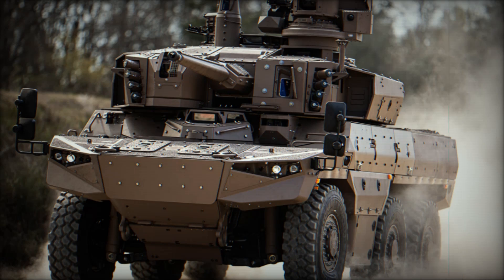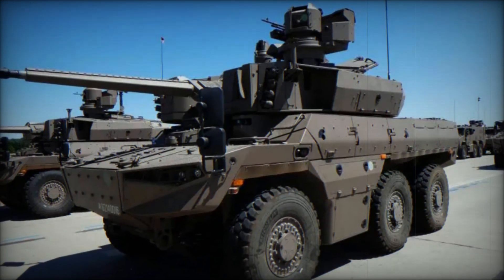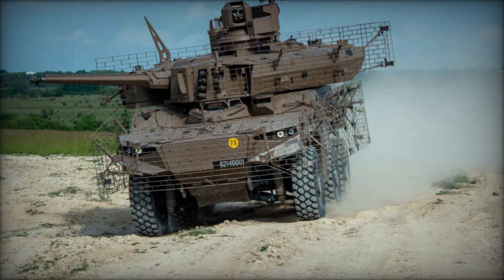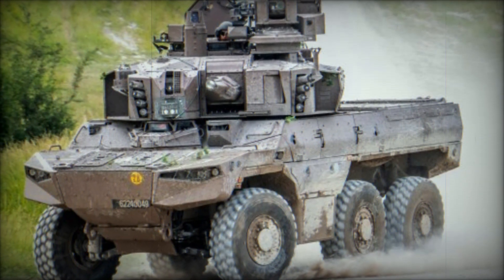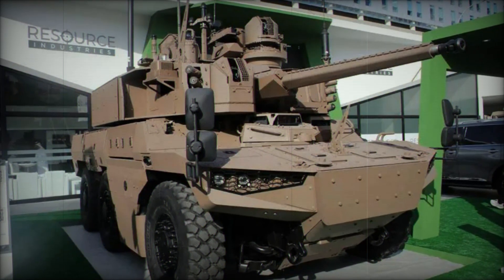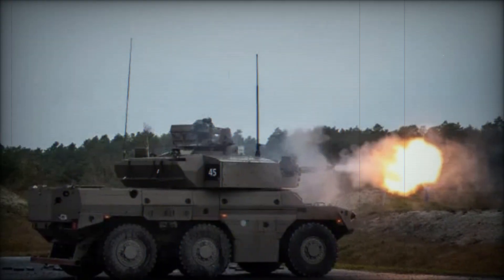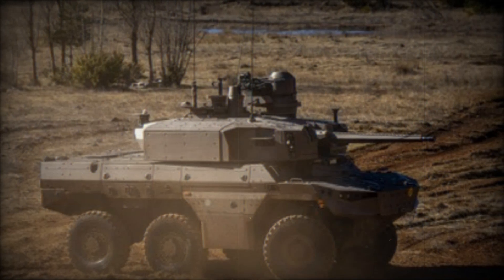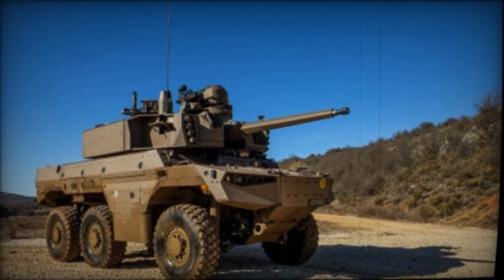The Jaguar EBRC: A New Era of Wheeled Armored Vehicles for the French Army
In the pursuit of modernizing its armored capabilities, the French Army has selected the Jaguar EBRC ("Engin Blindé de Reconnaissance et de Combat") by Nexter as the direct successor to the aging AMX 10RC, ERC 90 "Sagaie," and VAB "HOT" wheeled armored vehicles. Designed as a multi-role platform, the Jaguar will begin to enter service with the French Army starting in 2020, with expected deliveries to conclude by 2025. The program will see the acquisition of approximately 248 Jaguar vehicles, representing a significant investment in the future of French land warfare. The Jaguar's development is a collaborative effort between Nexter, Renault Trucks, and Thales, highlighting the importance of joint ventures in advancing military technology.